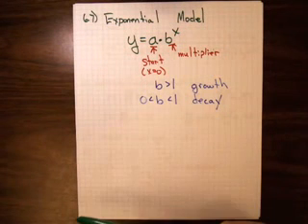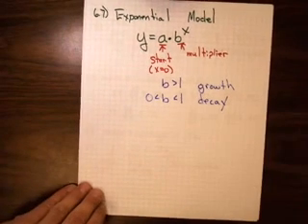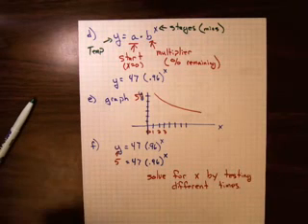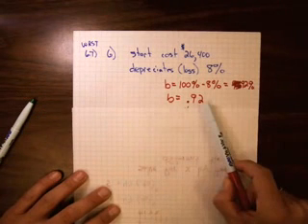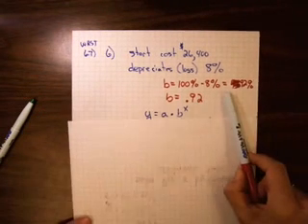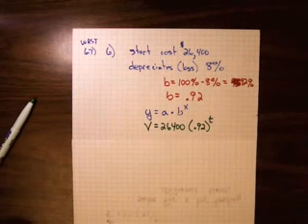6.7 Exponent models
TeacherTube User: Ep271828

Exponent models